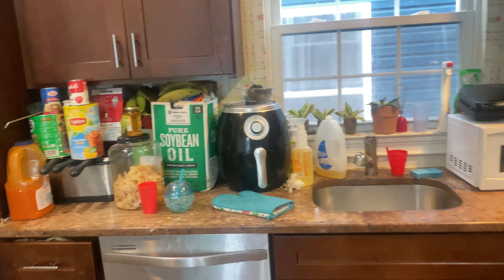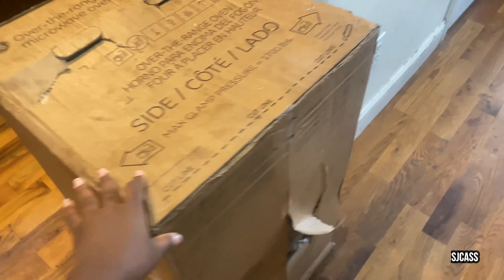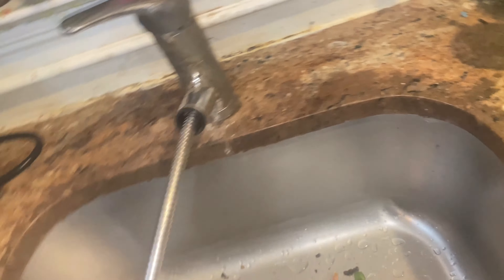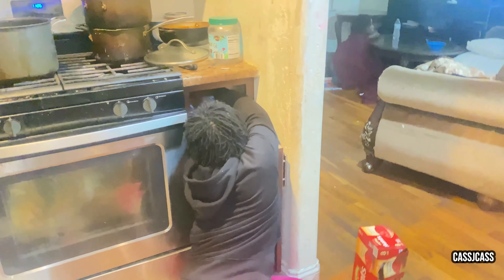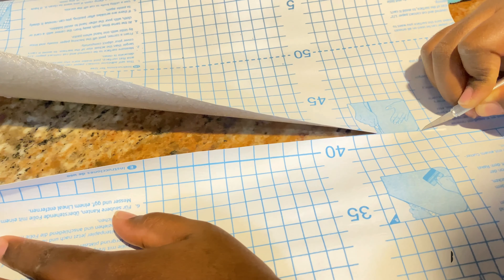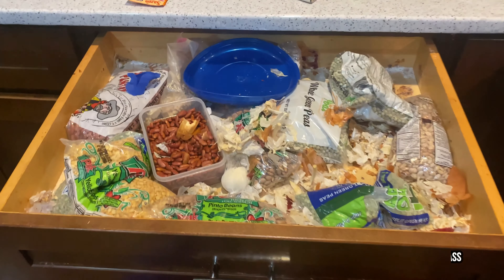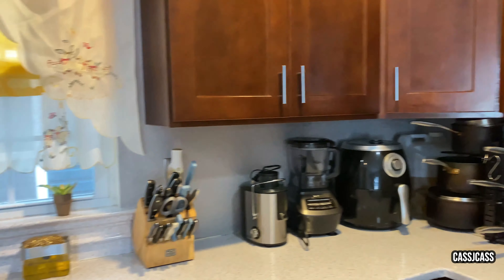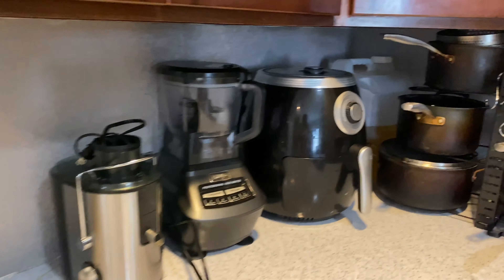KITCHEN MAKEOVER | Cassjcass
One happy mom equals more food hahha! I hope you enjoyed my video. I have a series that's coming out real soon with me remodeling my room.

Here's the list of everything I got from amazon and the rest were from Walmart and Home depot.

Silver Grey Wallpaper Embossed Self Adhesive Peel and Stick Removable Home Decoration:

Glossy Marble Paper for Countertop:

Glass Cleaner Starter Kit (1 Reusable Spray Bottle:

Cleaner Spray, Lavender and Lemon Scent:

Lazy Susan Turnable Cabinet Organizer, Multifunctional 3 Tier 360 Rotating:

Aeakey Kitchen Organizer,2 Tier Lazy Susan Turntable Spice Rack:

Easy Off Specialty Kitchen Degreaser Cleaner:

Dish Drying Rack, iSPECLE 304 Stainless Steel 2-Tier Dish Rack with Utensil Holder

Aunt Fannie's Floor Cleaner Vinegar Wash:

Microfiber Cleaning Cloths:

Pan Pot Organizer Rack:

olling Pin Nonstick and Silicone Baking Pastry Mat Combo:

Aeakey Soap Dispenser,Dish Soap Dispenser for Kitchen:

BAMEOS Utensil Drawer Organizer:

Rejuvenate Cabinet & Furniture Restorer:

Air Fryer:

About me
Age: 24
Born in Haiti
Live in New Jersey